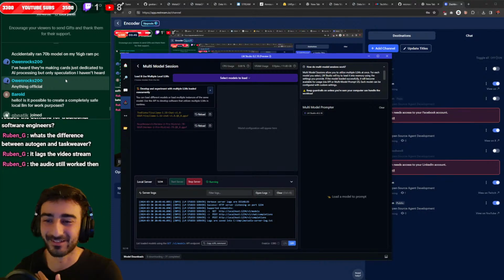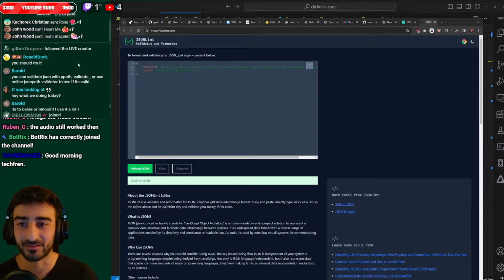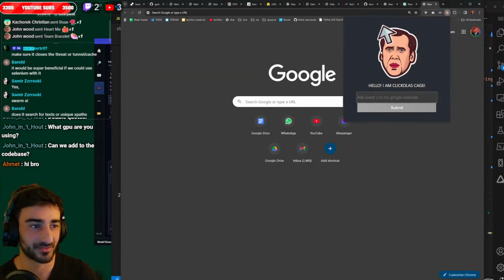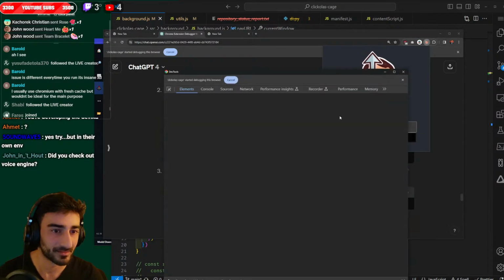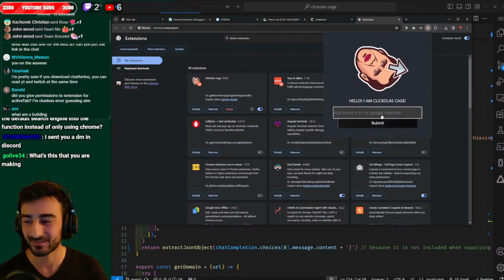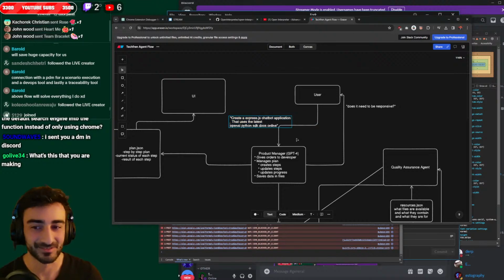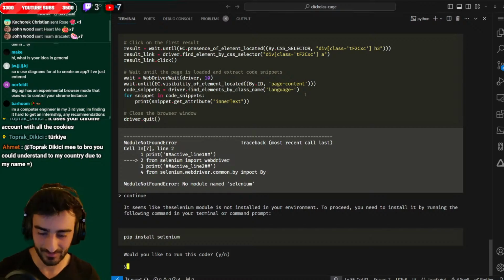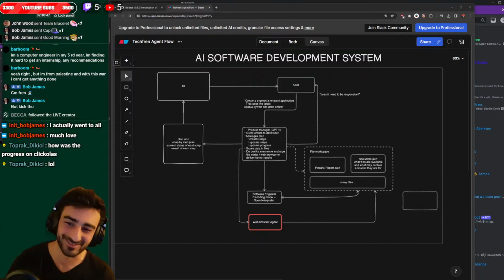Open Source Agent Development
Devin created big waves, now everyone's rushing to fill that in open source